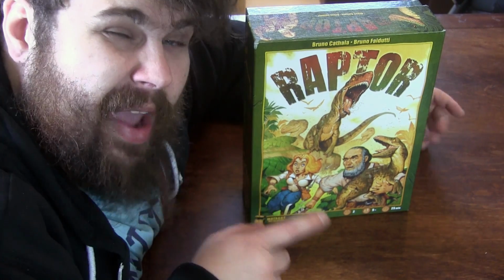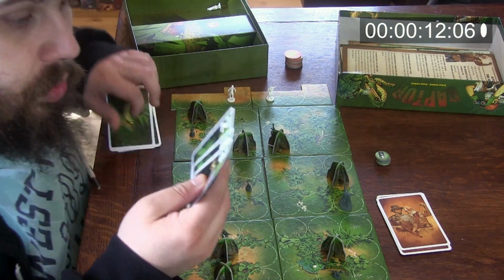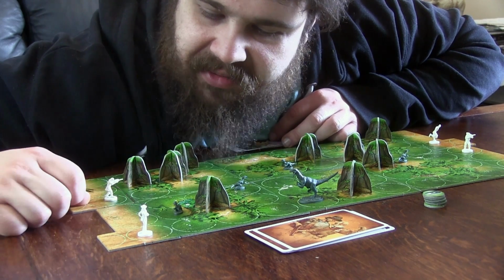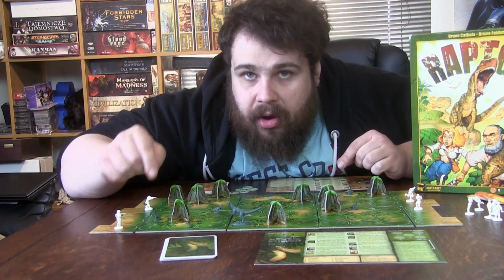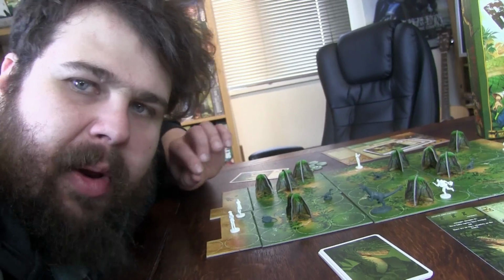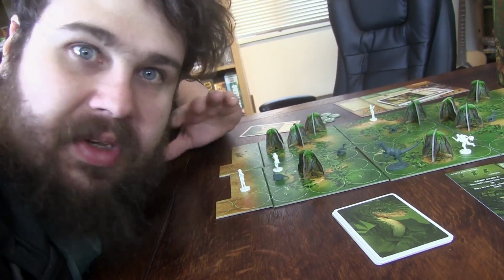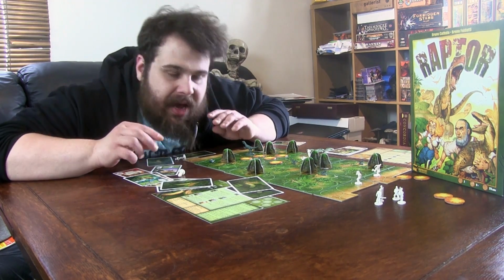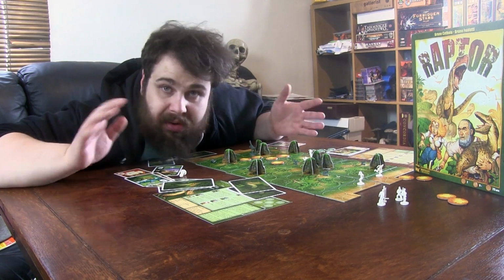Raptor Review - A Two Player Game with a Bite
Efka reviews Raptor - the two player asymmetrical game of crunching scientists by Matagot